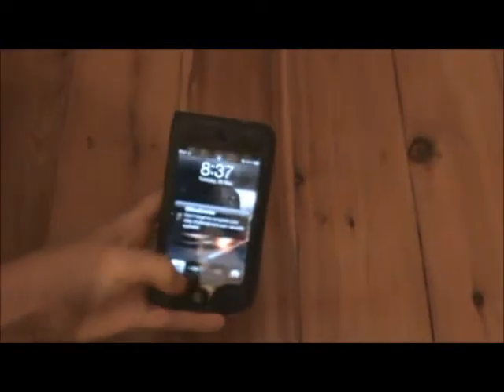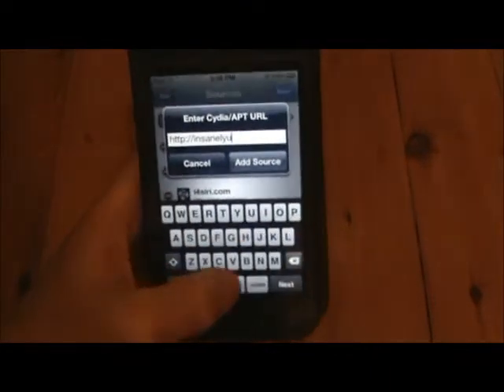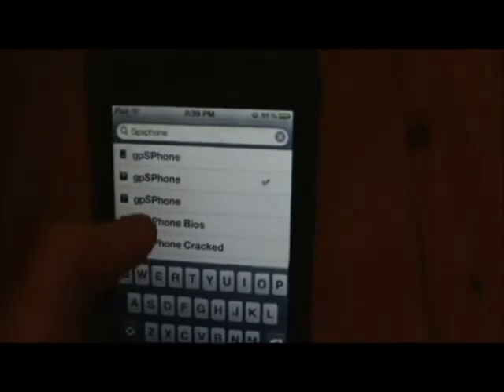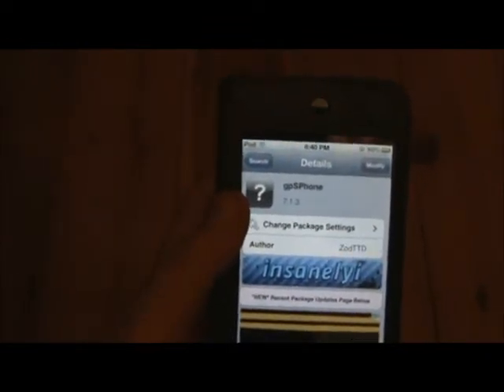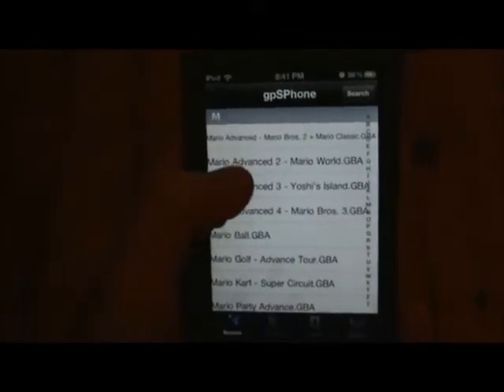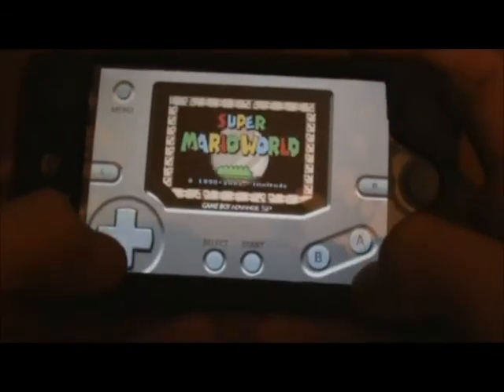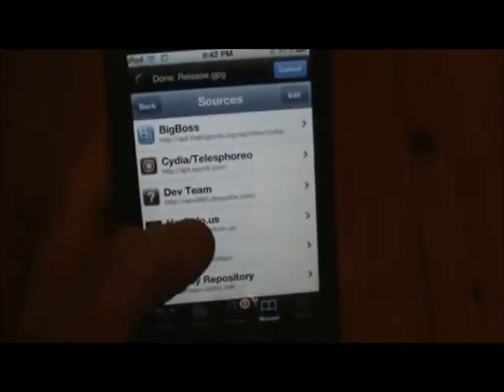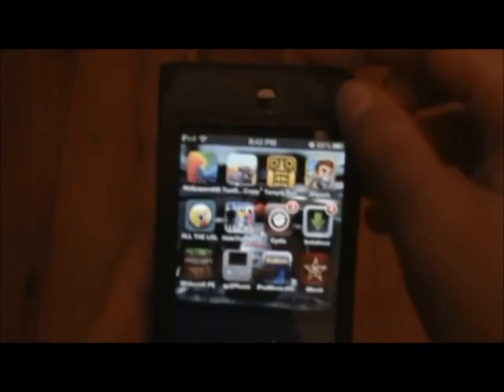How to get a gameboy advance/colour emulator for iPod touch, iPhone or iPad